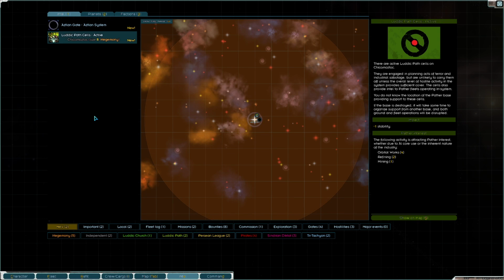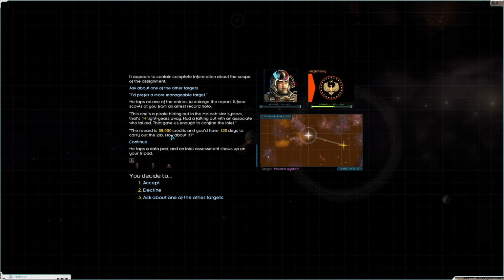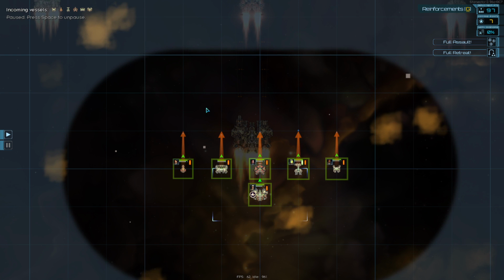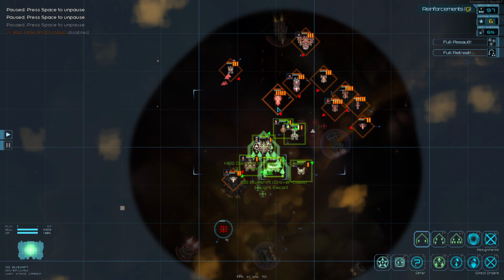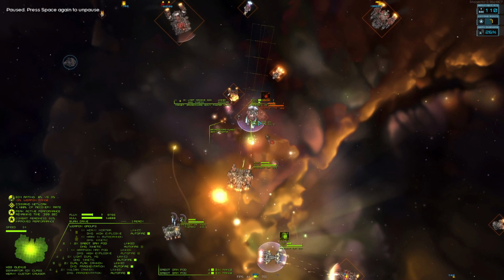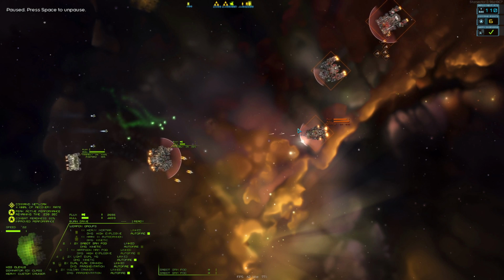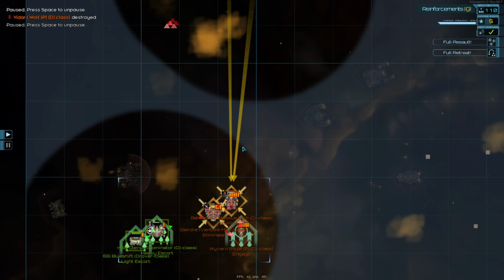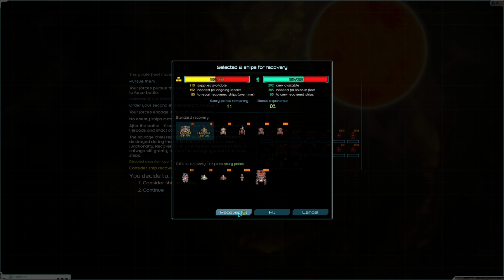By The Rules - A Lesson On Anchor Ships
Welcome to "By The Rules", a combat focused mini-series where we play as Hegemony officer , Bruce Benson, and go over fleet composition, battlefield tactics, ship design, and commissions.

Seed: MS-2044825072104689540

Colony/Hostile Activity Guide